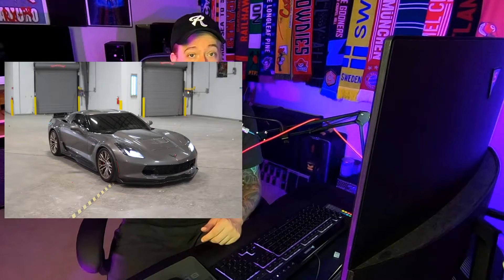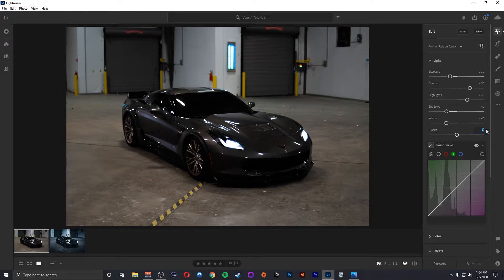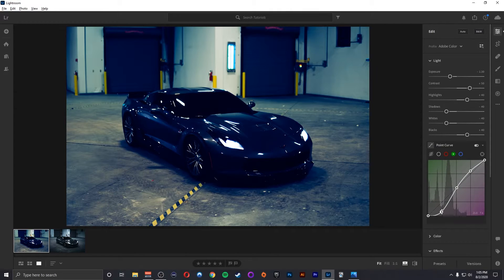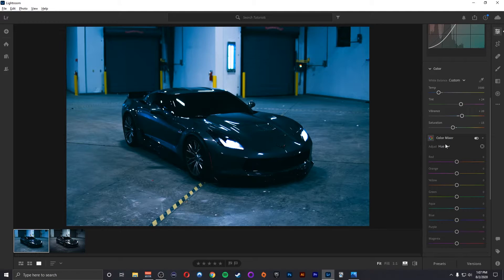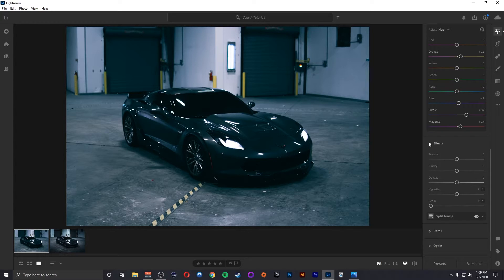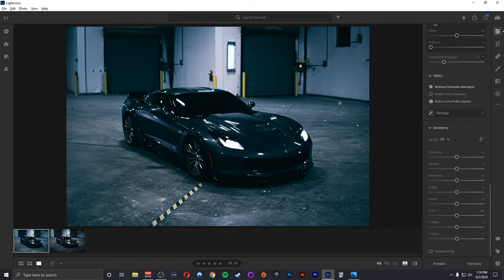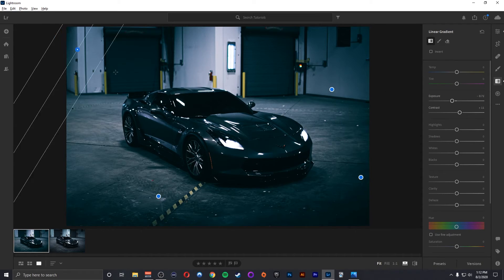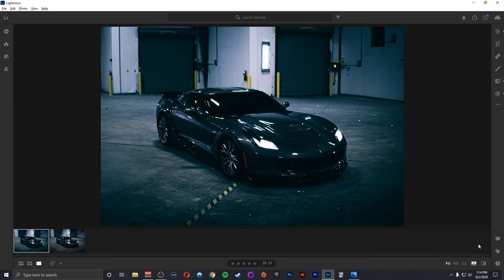How To Edit Cars in Lightroom WITHOUT Presets (DARK & MOODY)